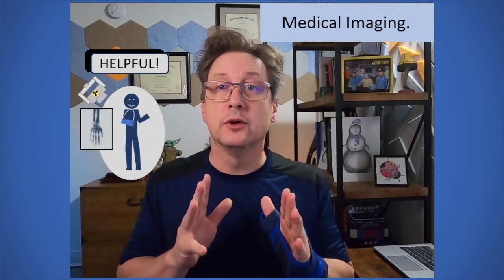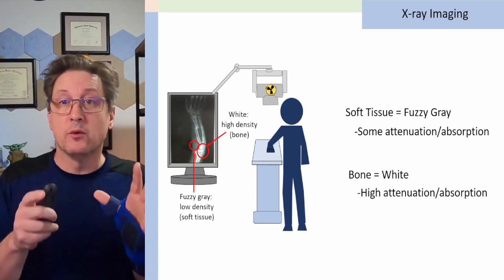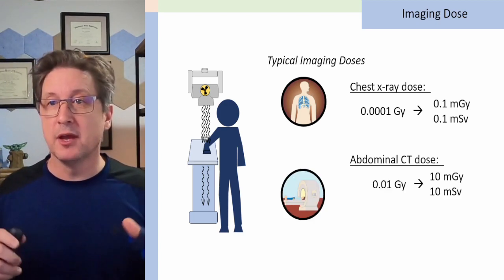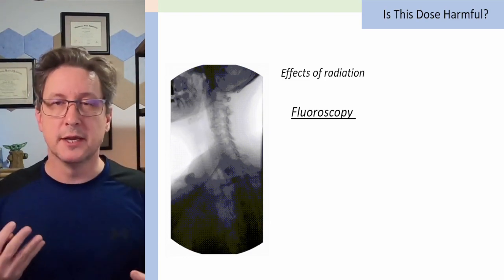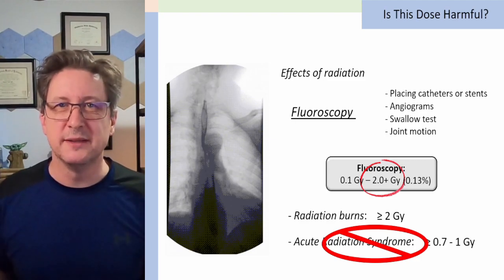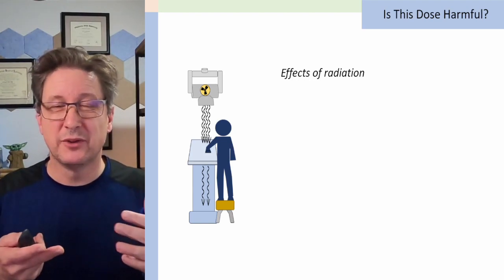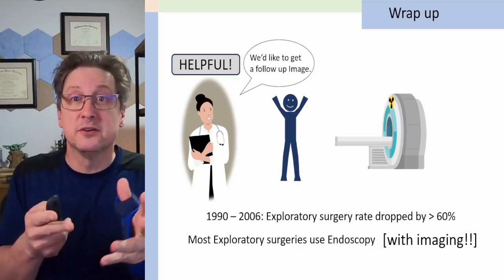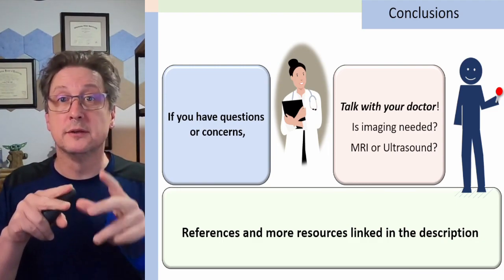Risks of Medical Imaging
Can the radiation we receive from medical imaging be harmful? How much radiation is harmful, and will we ever receive a harmful dose when we get a medical image.  ...  That's what we discuss in this video.

Types of Medical Imaging

Effective Doses in Radiology and Diagnostic Nuclear Medicine: A Catalog
Fred A. Mettler, Jr, Walter Huda, Terry T. Yoshizumi, and Mahadevappa Mahesh

Radiation Dose Monitoring for Fluoroscopically Guided Interventional Procedures: Effect on Patient Radiation Exposure Bob Liu, Joshua A. Hirsch, Xinhua Li, Robert M. Sheridan, Madan M. Rehani, Hui Zheng, and James D. Rabinov Radiology 2019 290:3, 744-749

Sodickson A, Baeyens PF, Andriole KP, Prevedello LM, Nawfel RD, Hanson R, Khorasani R. Recurrent CT, cumulative radiation exposure, and associated radiation-induced cancer risks from CT of adults. Radiology. 2009 Apr;251(1):175-84. doi: 10.1148/radiol.2511081296.
Health Risks from Exposure to Low Levels of Ionizing Radiation: BEIR VII Phase 2. Washington, DC: The National Academies Press.

Johnson KJ, et al. Childhood brain tumor epidemiology: a brain tumor epidemiology consortium review. Cancer Epidemiol Biomarkers Prev. 2014 Dec;23(12):2716-36. doi: 10.1158/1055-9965.EPI-14-0207.

Michael Hauptmann et al, Brain cancer after radiation exposure from CT examinations of children and young adults: results from the EPI-CT cohort study, The Lancet Oncology, Volume 24, Issue 1, 2023, Pages 45-53, ISSN 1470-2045,

Radiation Dose for Pediatric CT: Comparison of Pediatric versus Adult Imaging Facilities
Keith J. Strauss, Elanchezhian Somasundaram, Debapriya Sengupta, Jennifer R. Marin, and Samuel L. Brady Radiology 2019 291:1, 158-167,
Obara H, Takahashi M, Kudou K, Mariya Y, Takai Y, Kashiwakura I. Estimation of effective doses in pediatric  X-ray computed tomography examination. Exp Ther Med. 2017 Nov;14(5):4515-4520. doi: 10.3892/etm.2017.5102.